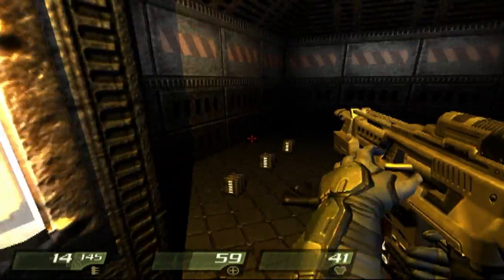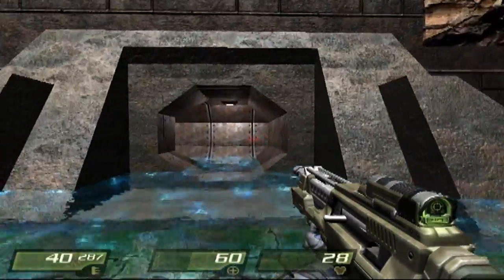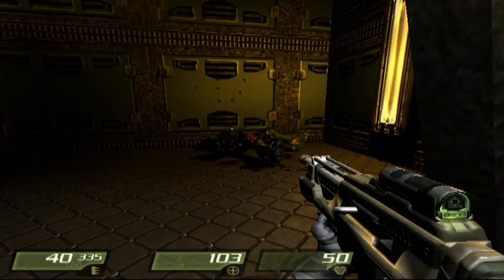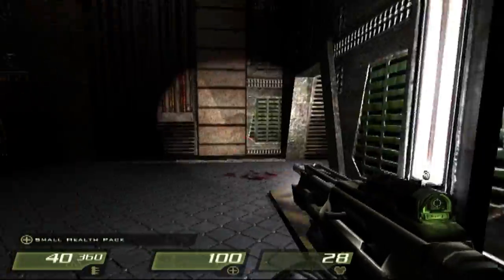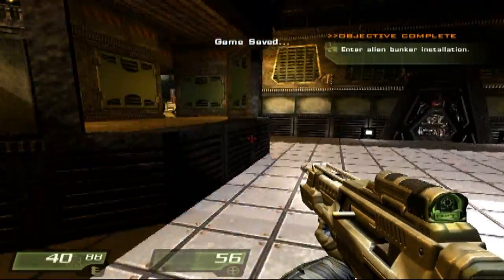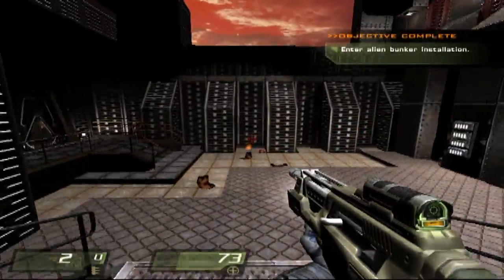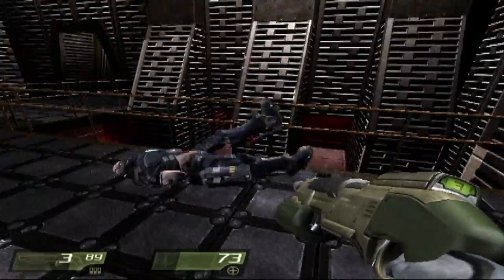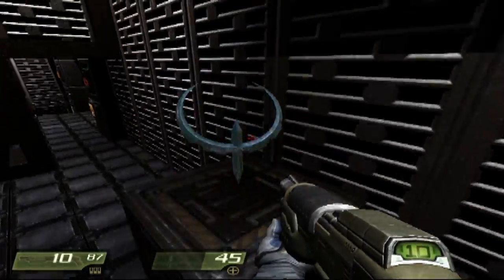Play Time -- Quake 2 for Quake 4 Mod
This mod is so incredibly epic..